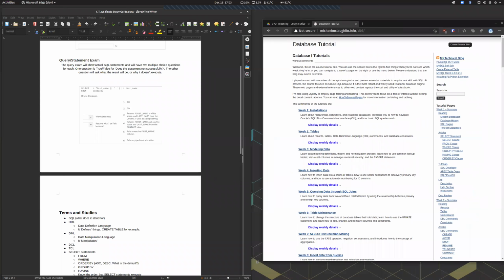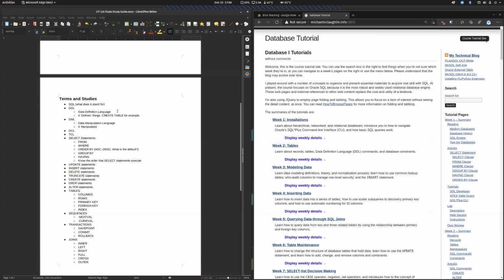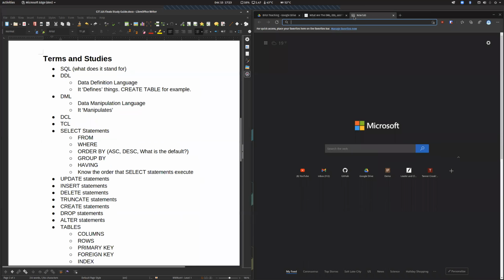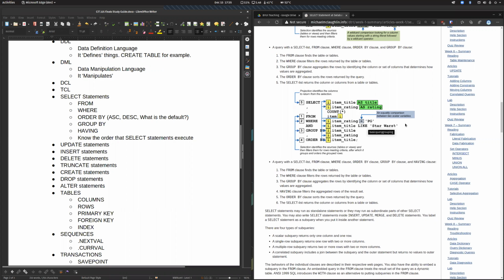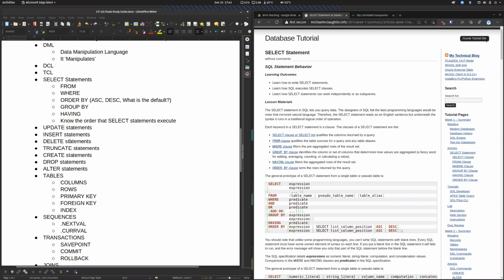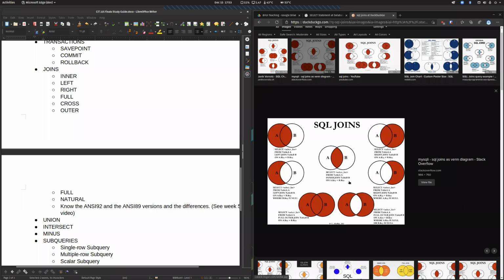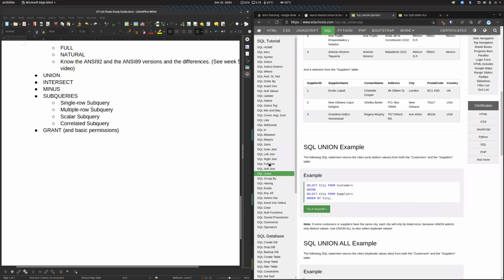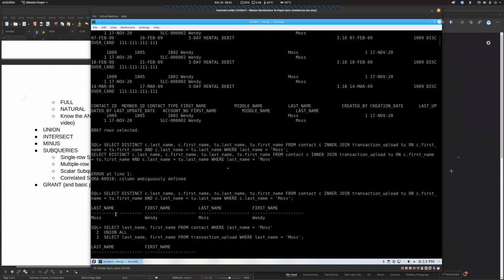CIT225-Fall2020: Final Study